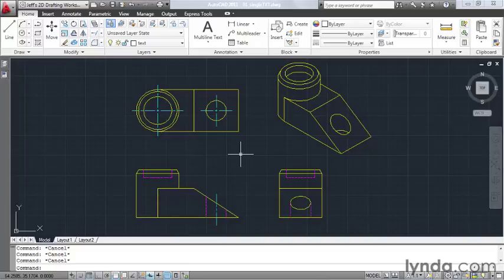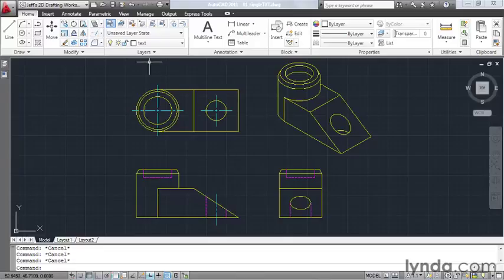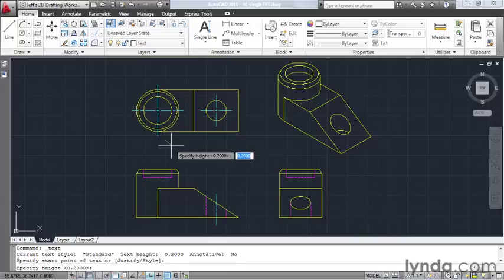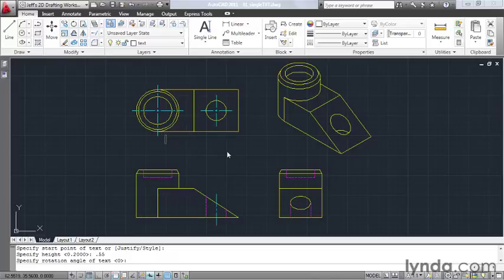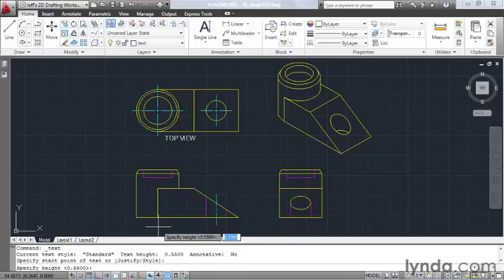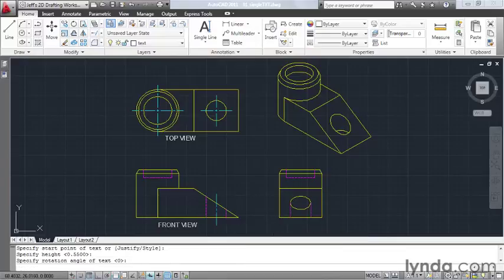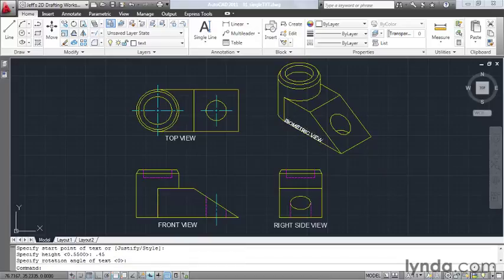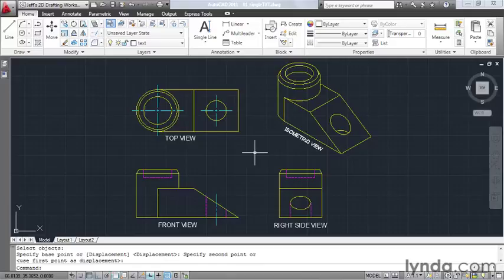1101 Creating single line text